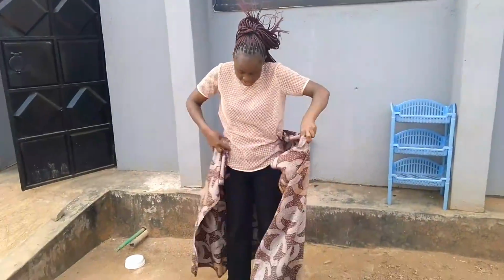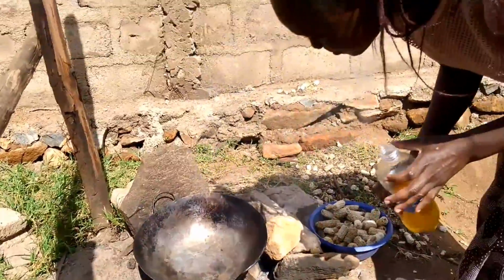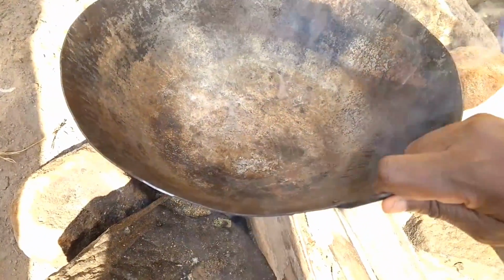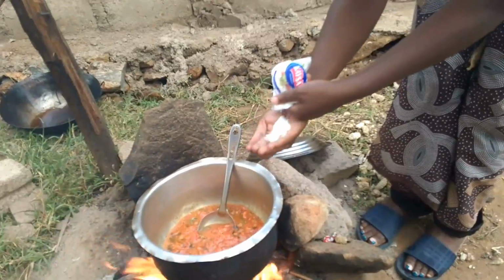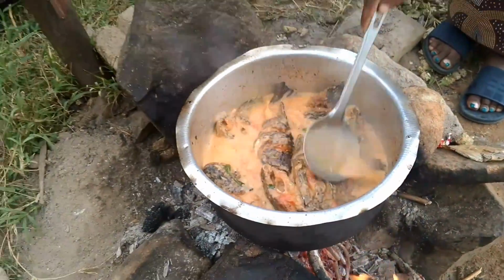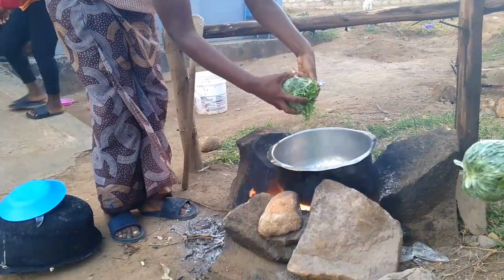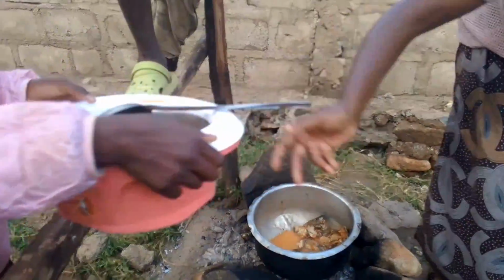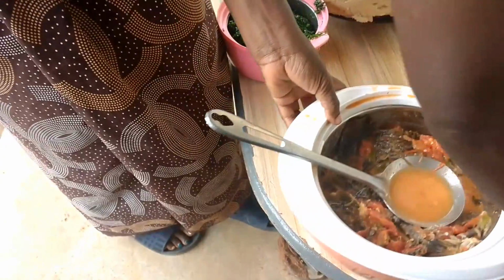African village life#cooking village food for lunch